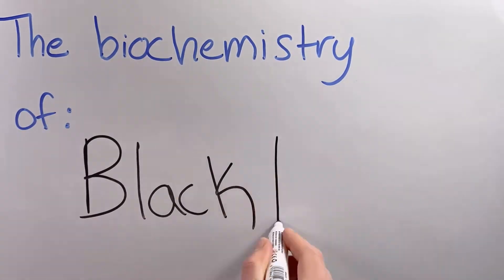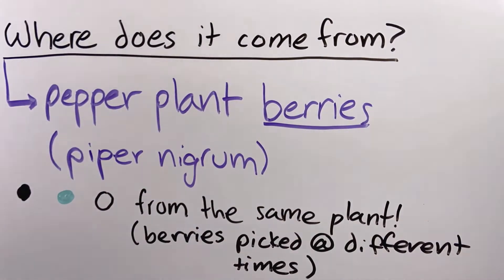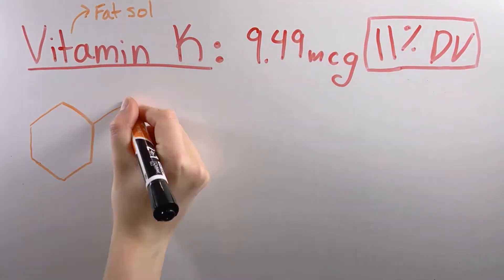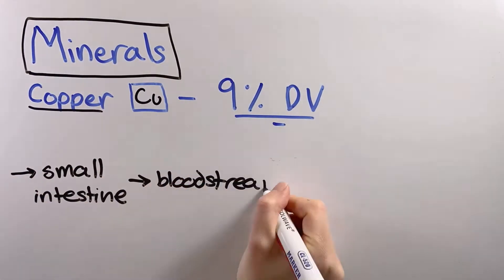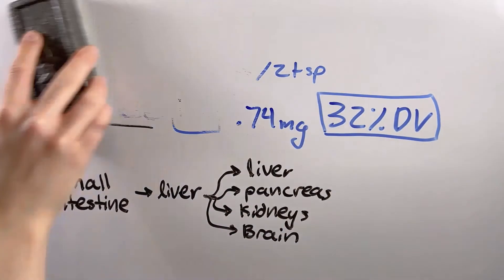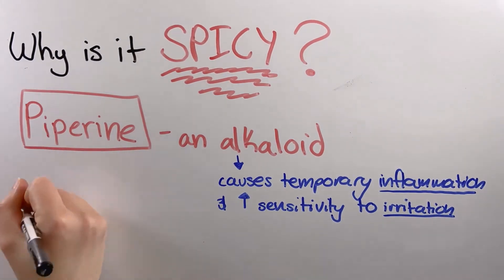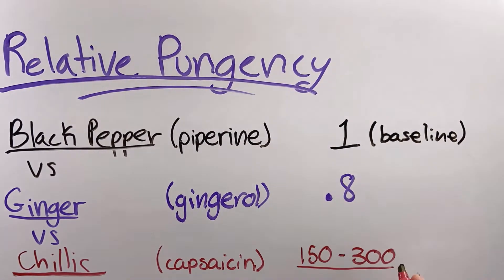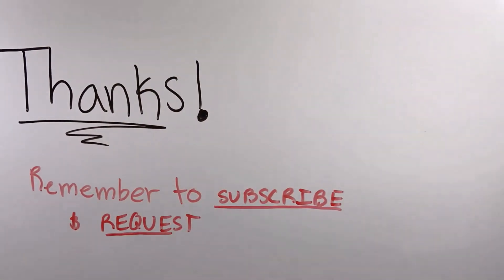What is Black Pepper?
Are you ready to uncover the truth about one of your favorite spices? This video dives into the biochemistry and nutrition of black pepper. For a full nutritional chart visit World's Healthiest Foods.
Sources:
World's Healthiest Foods
National Institute of Health